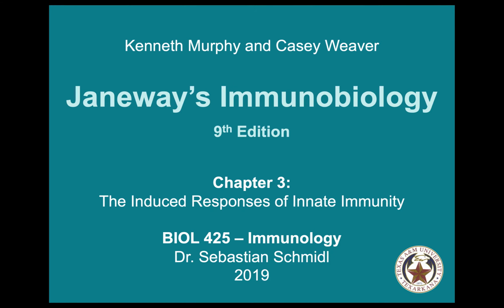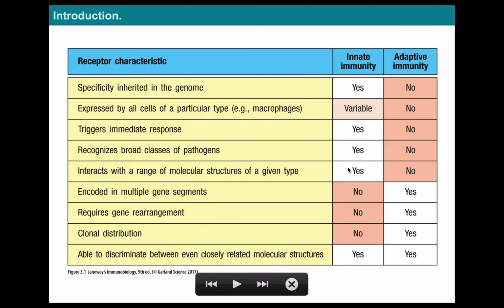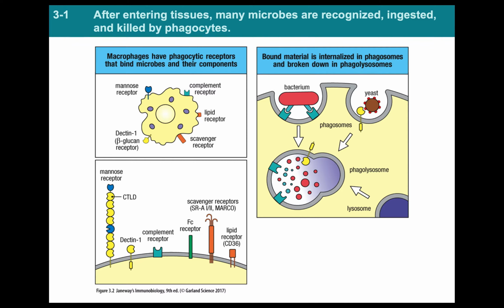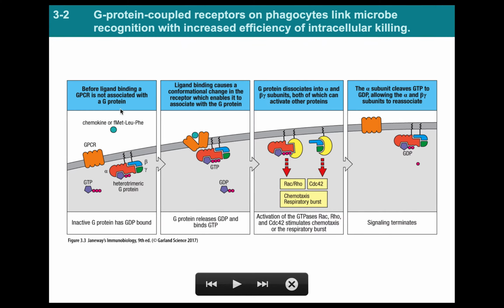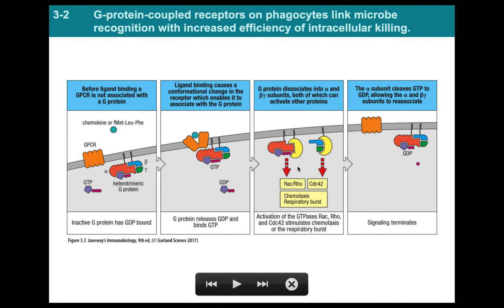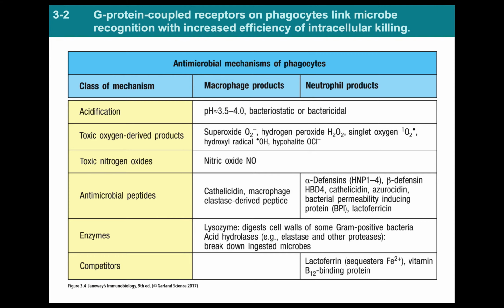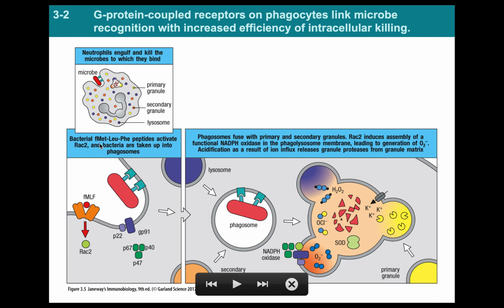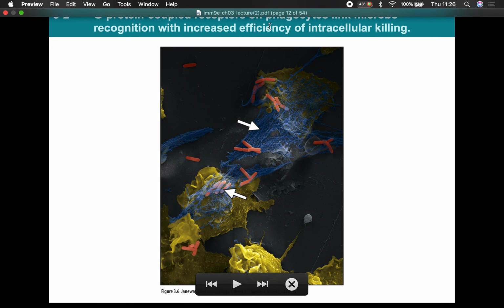BIOL 425 chapter 3 part 1